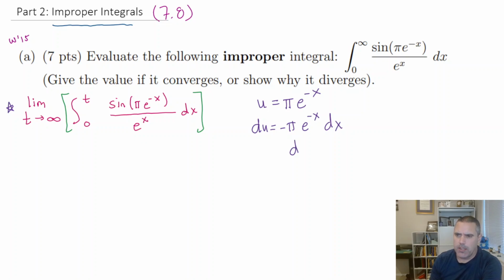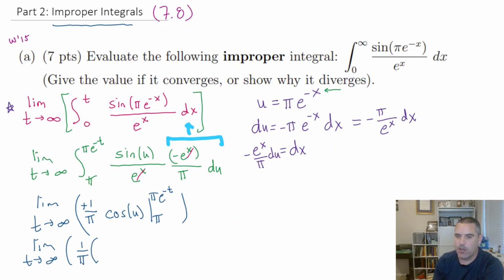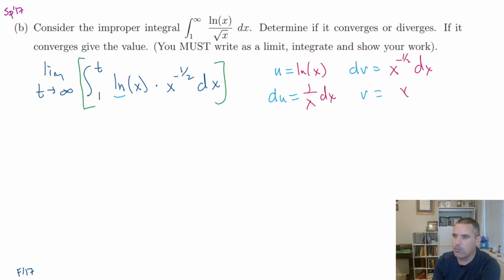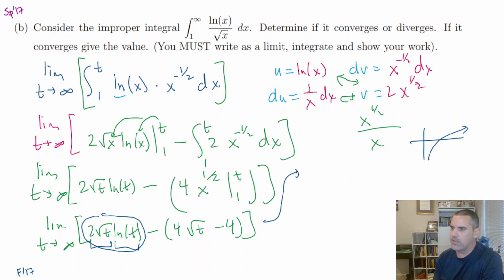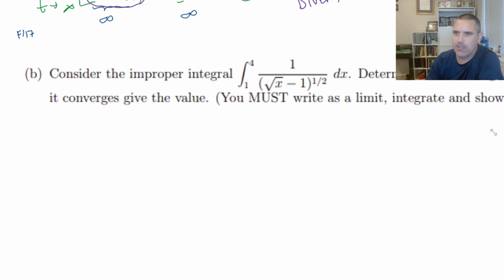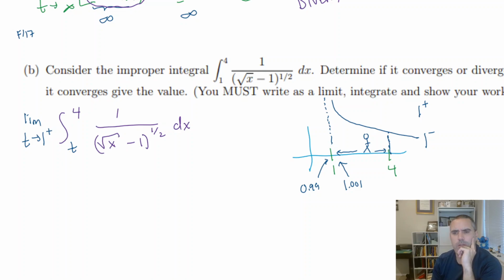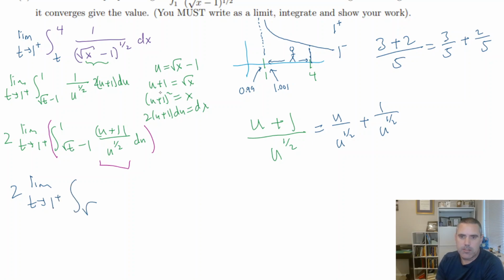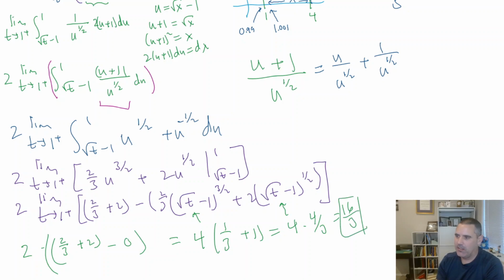Math 125 Exam 2 Review (part 2): Improper Integrals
A discussion of improper integrals using three examples from old exams.

Time-Stamps:
00:00 Intro
01:30 Example 1: A Horizontal Asymptote (W'15)
05:50 Example 2: Another Horizontal Asymptote (Sp'17)
10:45 Example 3: A Vertical Asymptote (F'17)